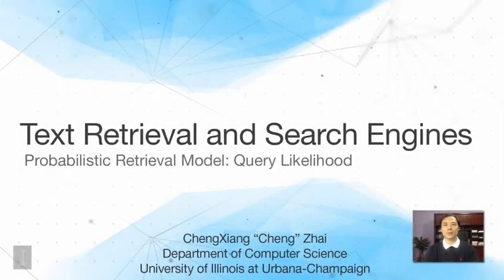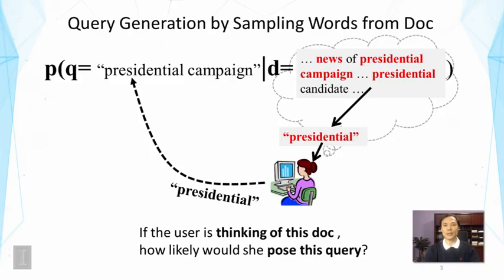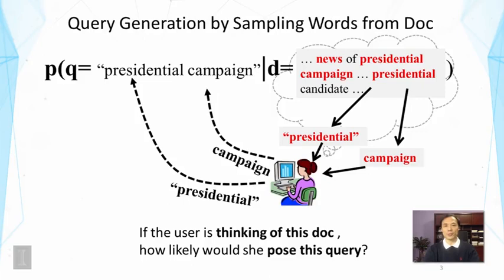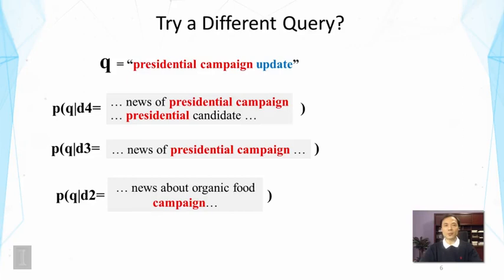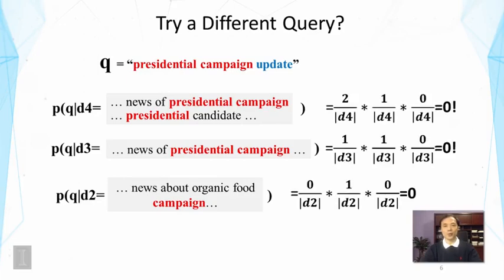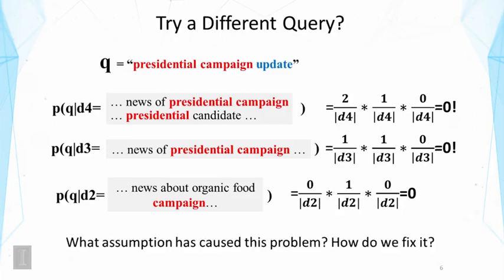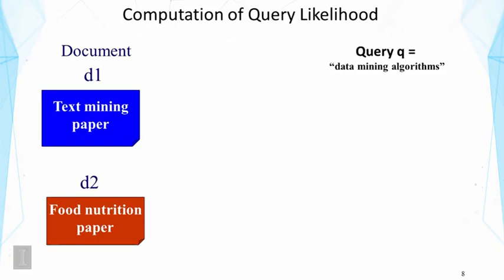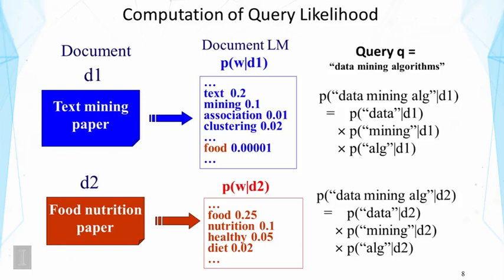Lecture 21 — Query Likelihood Retrieval Function | UIUC